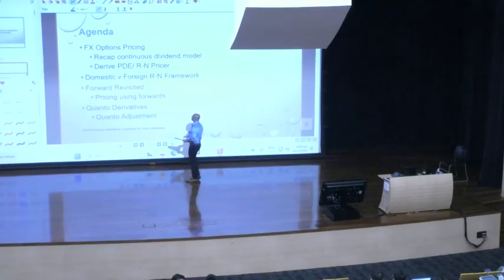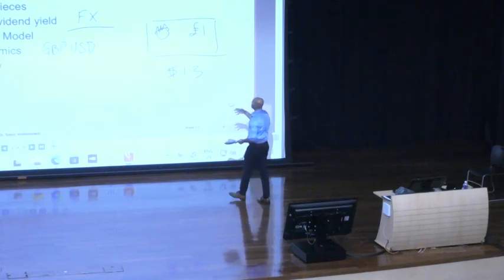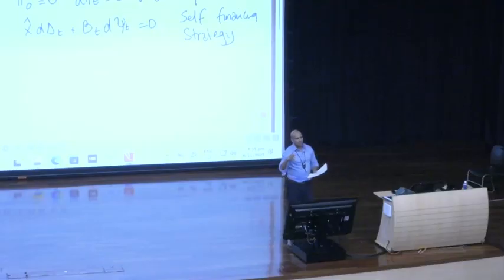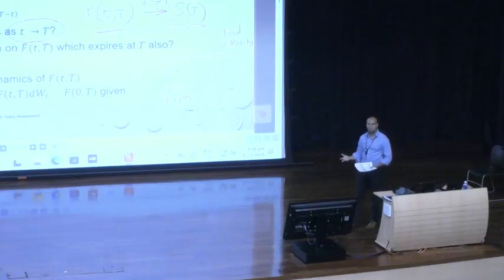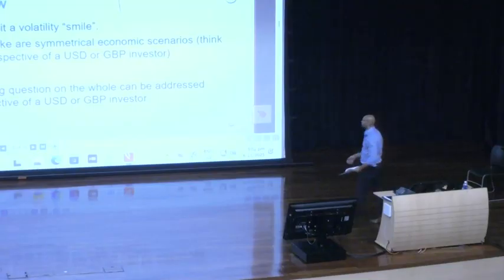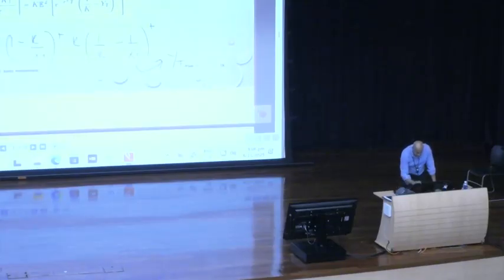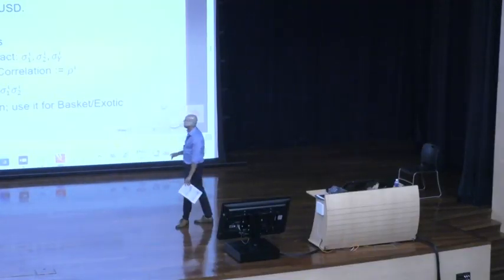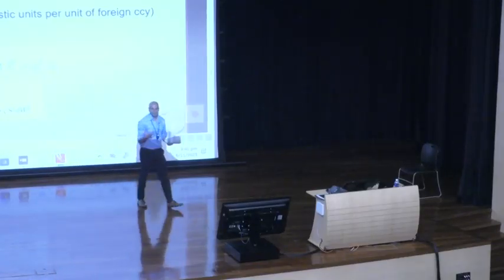QF5209 Lecture on 06 11 2025 Thu